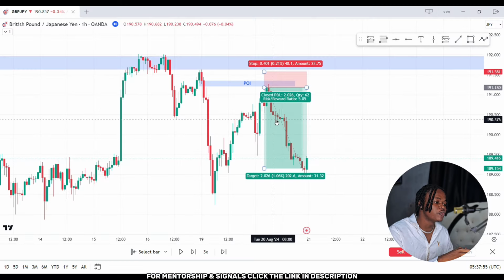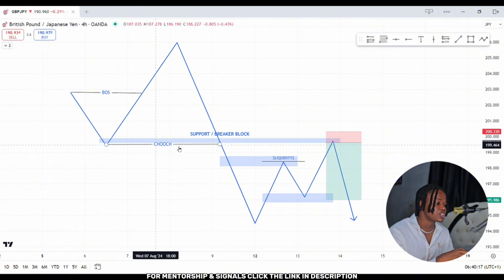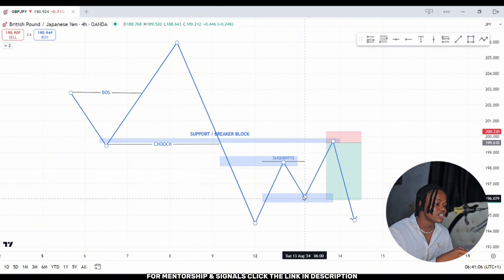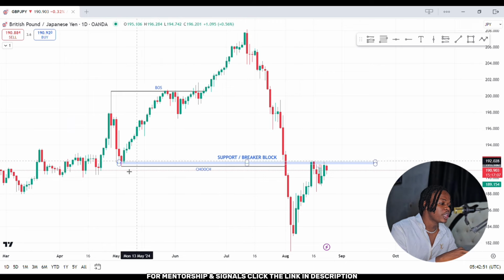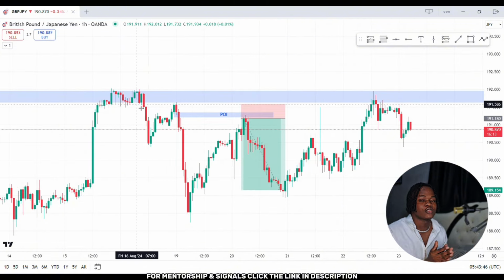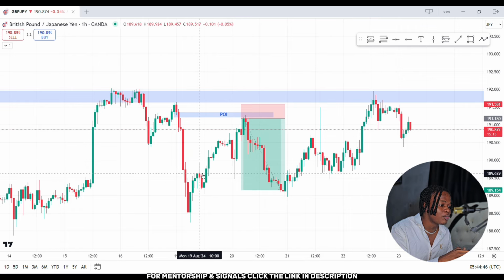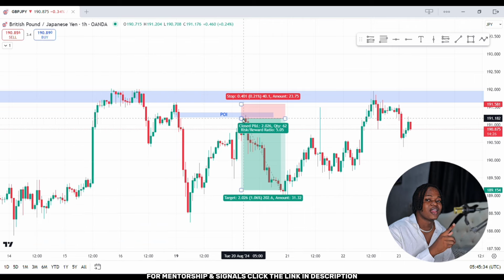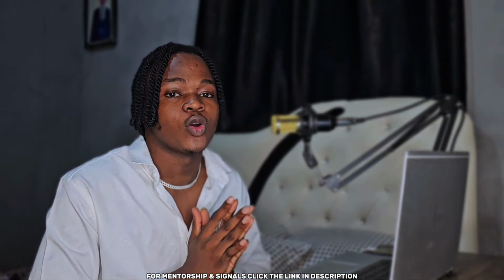New ICT Trading strategy 2024 | Free forex signals 😱